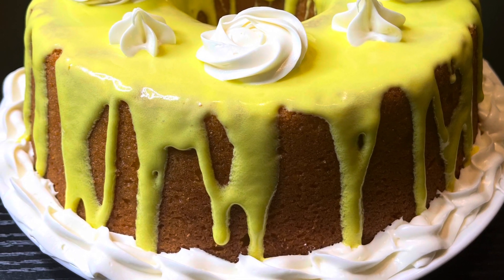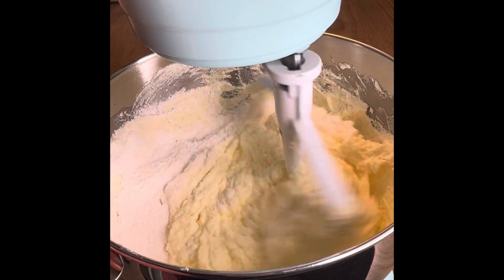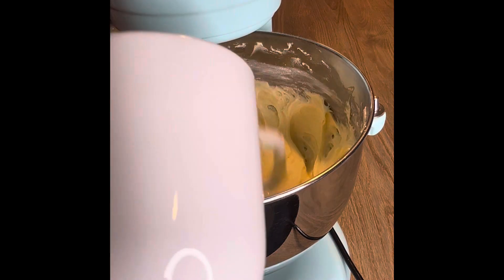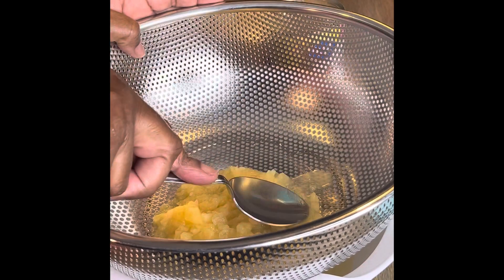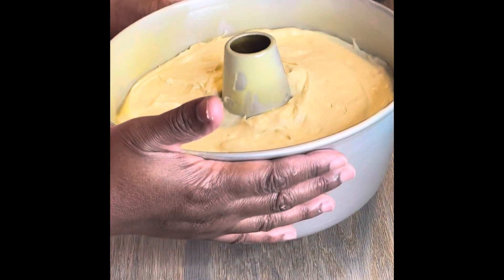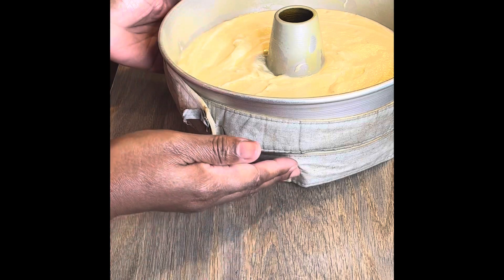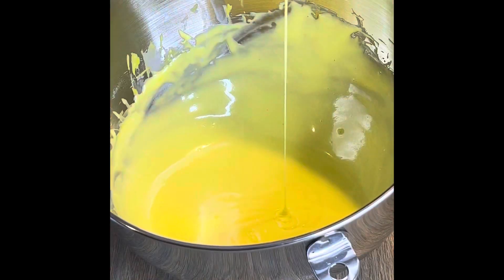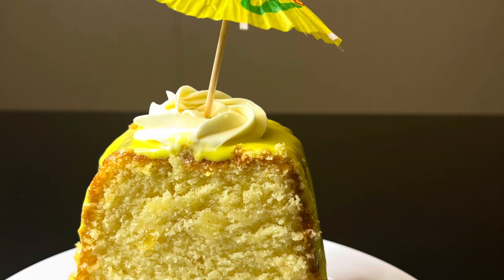How to Make A Delicious “Pina Colada Pound Cake”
I absolutely love this cake. It is so flavorful, moist and delicious. I used this for my base: 3 sticks of unsalted butter, 3 cups of sugar, 4 ounces of cream cheese, 6 large eggs, 1/4 teaspoon of LorAnn Oils Pineapple flavor, 1 Tablespoon of Rum extract, and 2 teaspoons of Coconut extract. For the dry mixture: 3 cups of King Arthur Cake Flour, 1/2 teaspoon each—baking powder and salt. For the wet mixture: 1/2 cup of Coco Lopez “Cream of Coconut”, and 3/4 cup of buttermilk. Special Ingredients: 1/4 cup of drained crushed pineapples, and 1 package of Vanilla instant pudding mix. For the glaze: 2 cups of powdered sugar, 4 ounces of cream cheese, 1/2 teaspoon of Rum extract, 1 teaspoon of vanilla extract, yellow food coloring (optional), and enough milk to make it creamy. You can use frosting or buttercream for the rosettes on top of the cake and the border. Bake the cake at 320-325 degrees, start testing the cake after 1 hour. The cake is done when a tester comes out clean. Let the cake stay in the pan for 10 minutes after removing from the oven, then cool completely on a cooling rack before glazing. TIP: Remember to fold in the last of the cake flour, it helps to not overwork the cake batter. ENJOY!